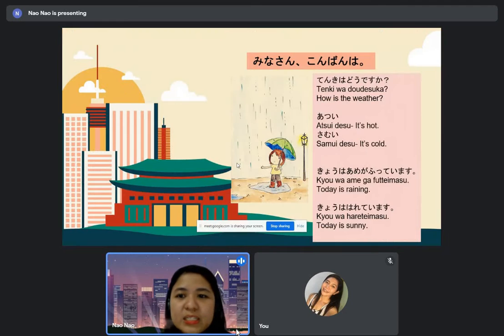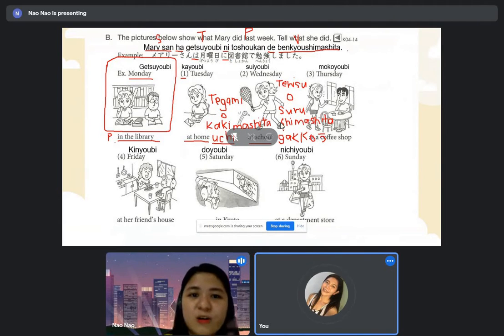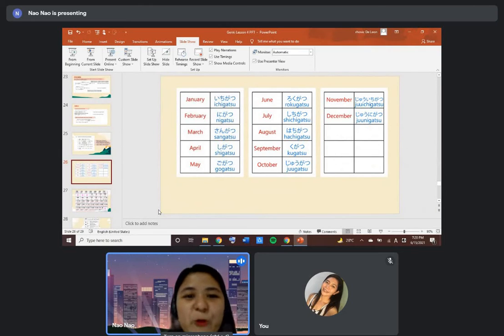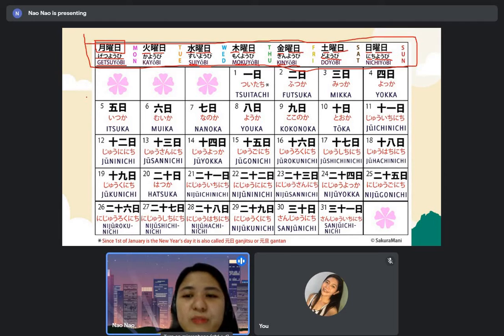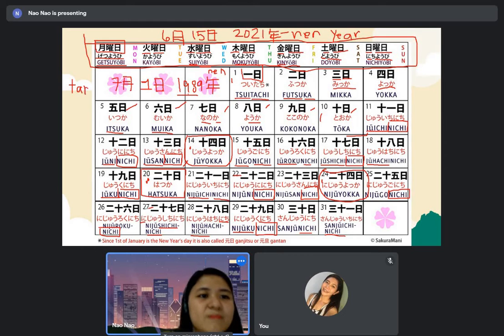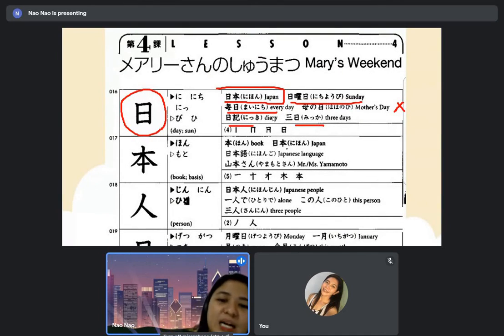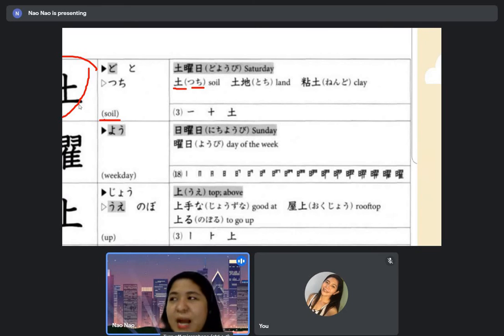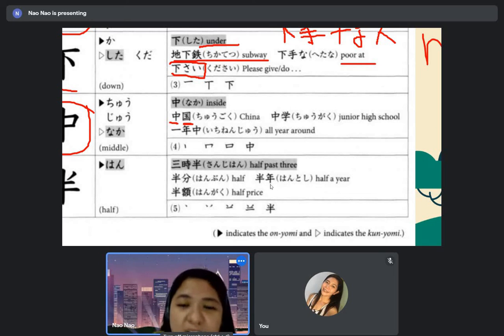Nihongo Lesson 4 part 2